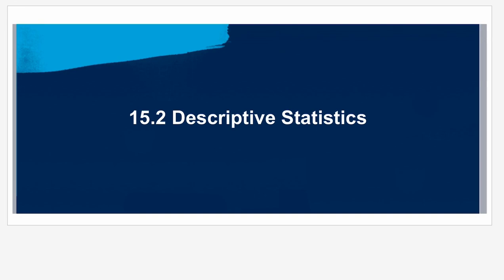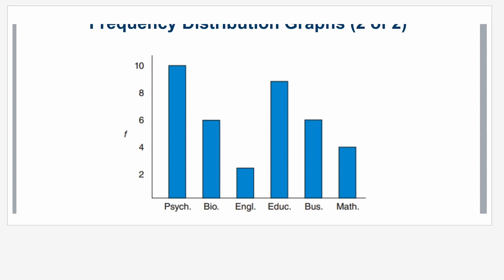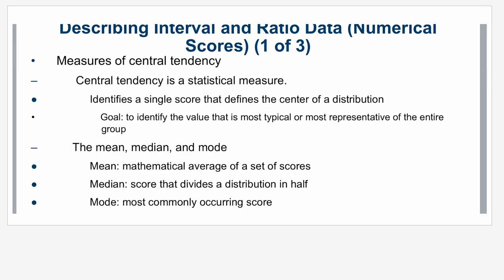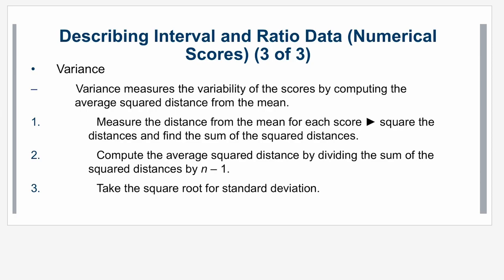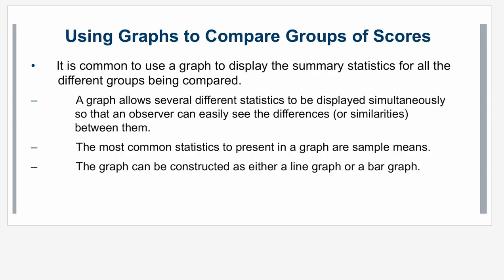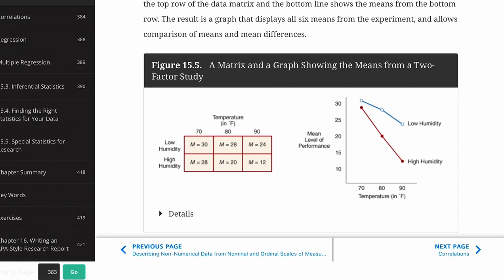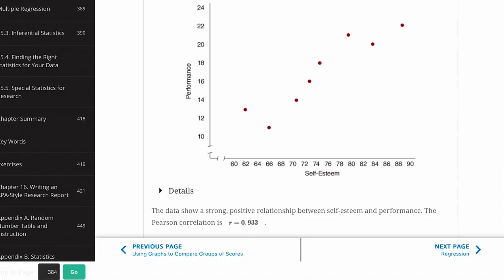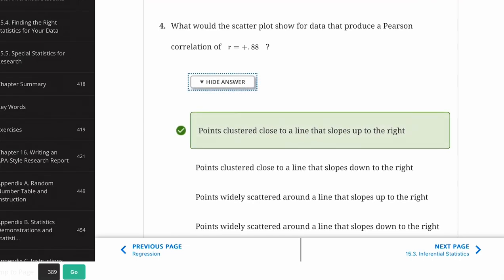Chapter 15.2 walk-through (PSYC244)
PowerPoint walk-through of the second section of Chapter 15 (Descriptive Statistics)